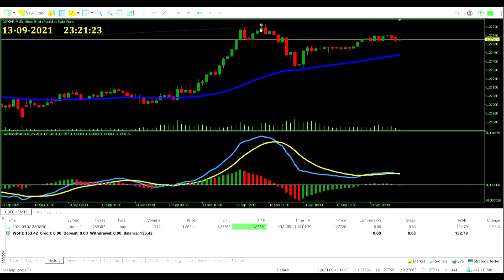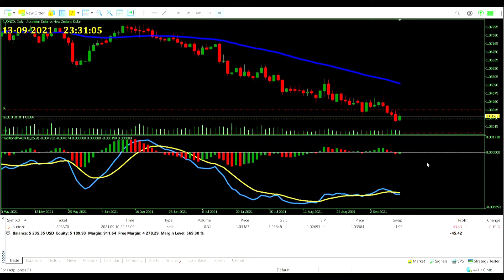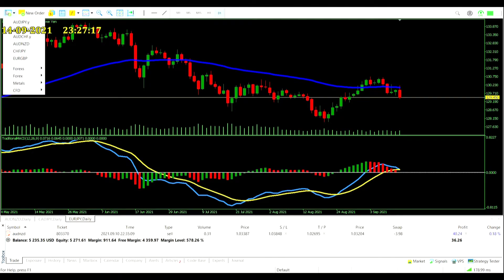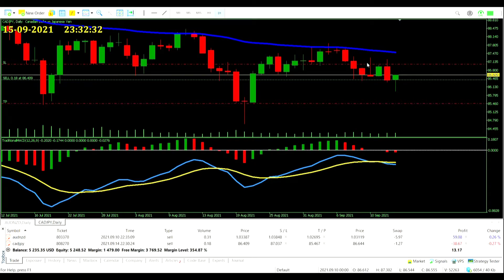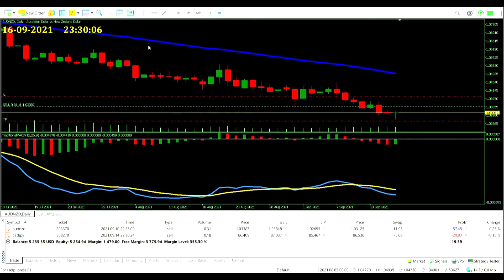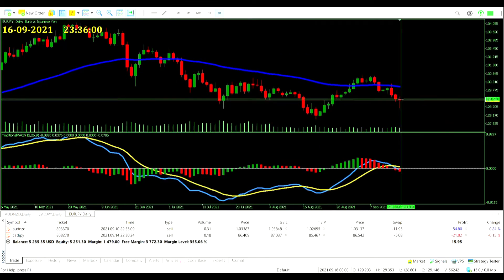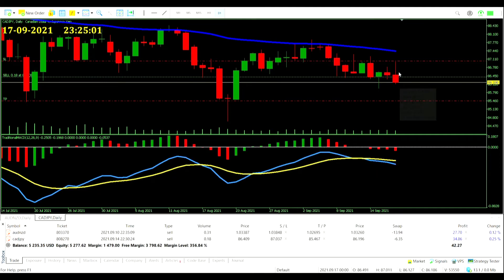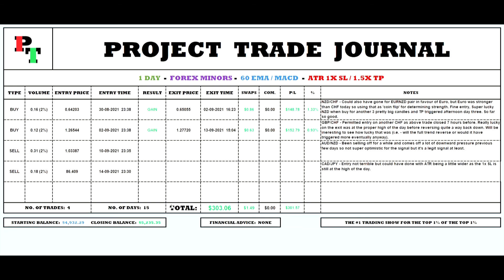MACD and EMA D1 Strategy - Part 3 | Trading Highlights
STRATEGY
In this strategy we’re using the daily timeframe to try for something a little bit more consistent. Our overall market trend will be established by a 60 period exponential moving average (EMA). If price is closed above the moving average then we’ll only be taking buy signals. If price is closed below the moving average then we’ll only be taking sell signals. Classic filter indicator.

Then our main entry signal will come from the moving average convergence dicergence (MACD) indicator. When the histogram value of the MACD crosses above 0 we’ll take that as a buy entry signal if the EMA permits it. Likewise if the MACD crosses below zero we will enter a sell trade, again so long as that EMA gives us the go ahead. This is all in the hopes of catching a bit of that trend momentum.

For our money management we’ll be using the average true range (ATR) volatility indicator as our measuring tool. When we get an entry signal we’ll take one trade and we’ll set our stop loss at 1 times the ATR value from our entry price. However, in the hopes of gaining more profits we’ll be setting our take profit level at 1.5 times the ATR value from our entry price. It makes our winning trades 50% more valuable than our losing trades. Each trade will have a 2% capital risk so we don’t throw everything all in.